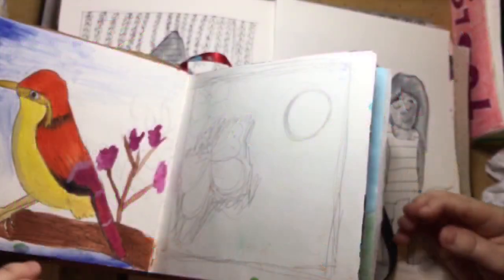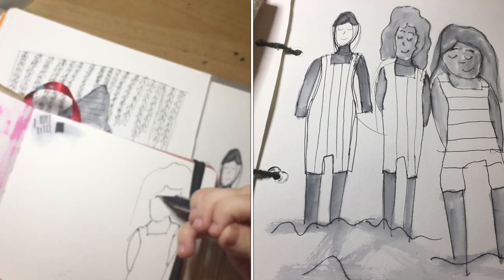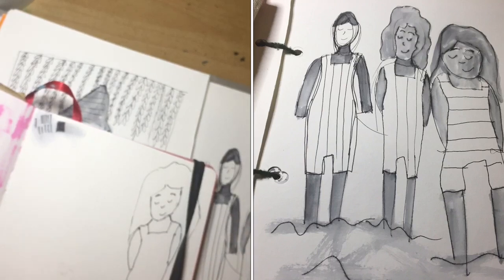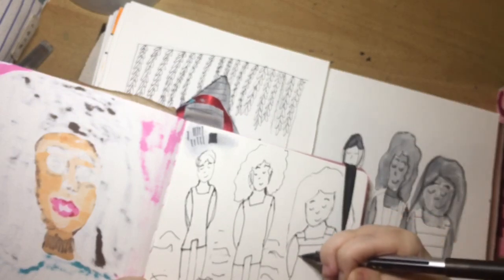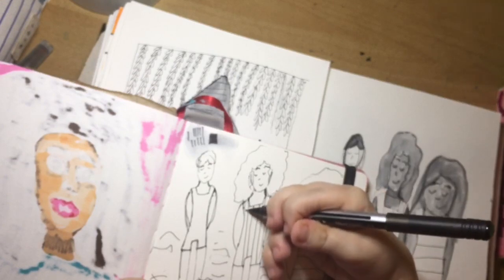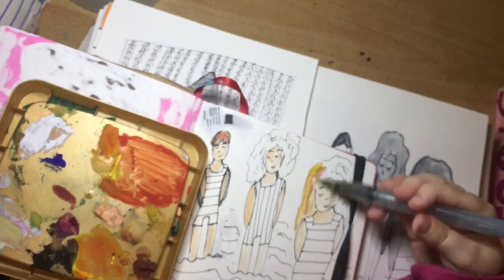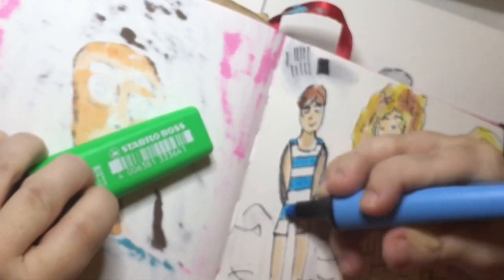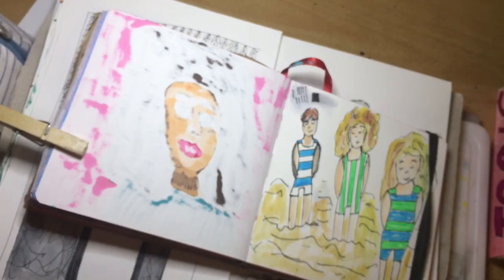sketching some swimsuit characters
Today I’m sketching from one sketchbook to another some swimsuit characters.

Jackson Art Studio Acrylic sets

                        💝About me💝
Hi

❤️Favorite one so far is: ❤️